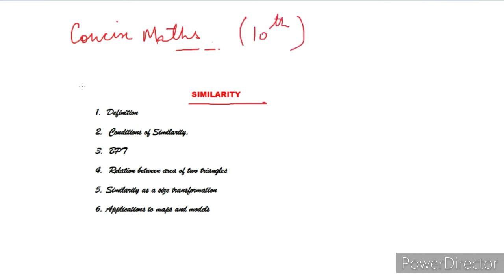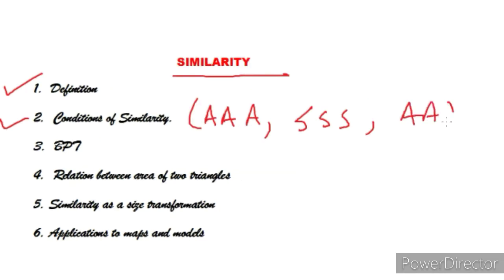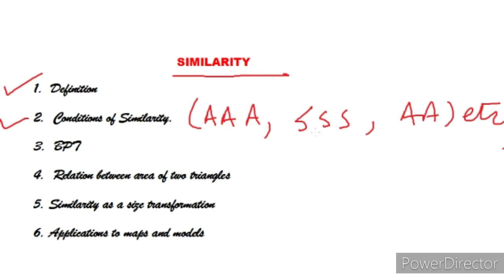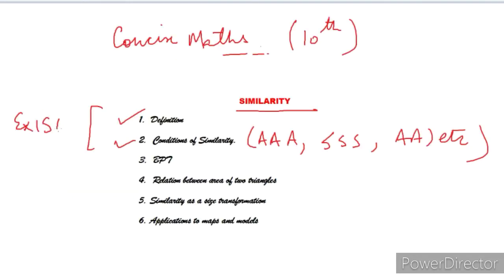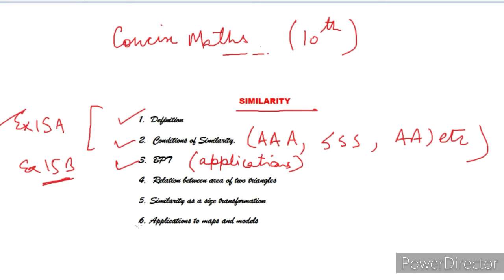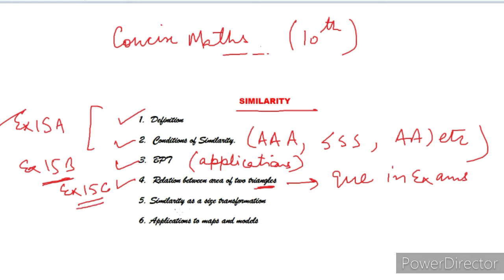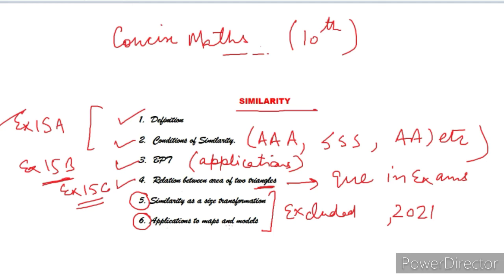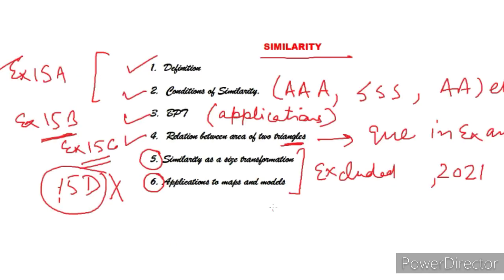ICSE reduced syllabus 2020-21,What goes from Similarity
Icse reduced syllabus, what is the excluded part of chapter
  And so many more on @ life's Calculations